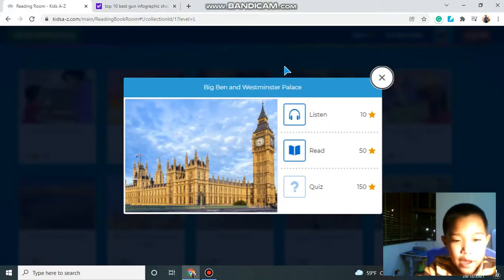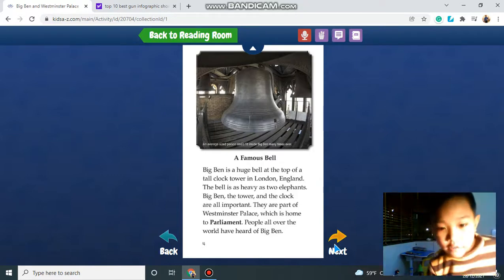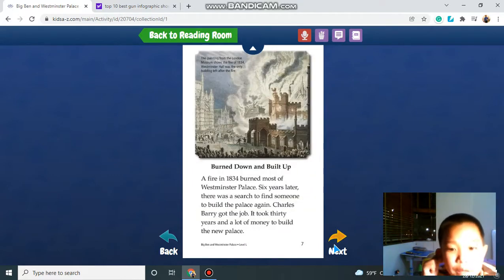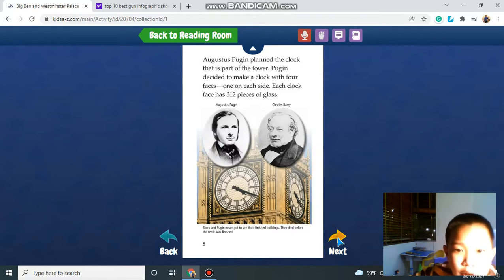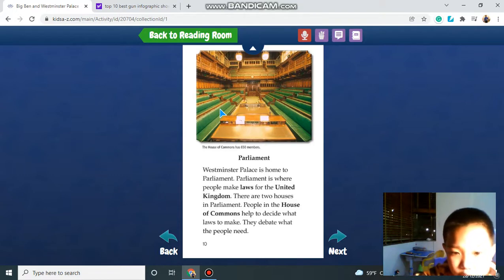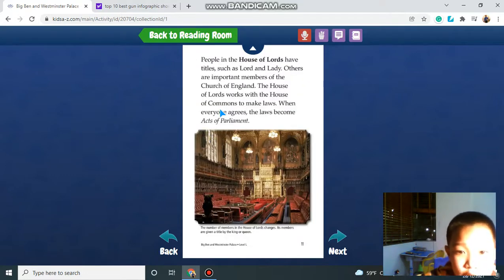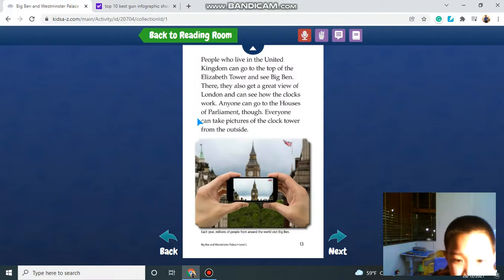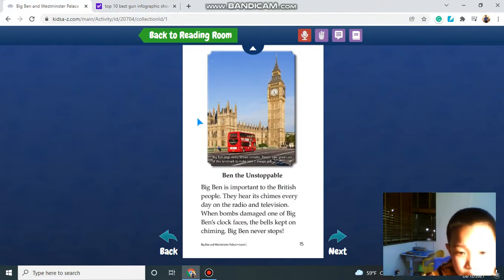Big Ben and Westminster Palace